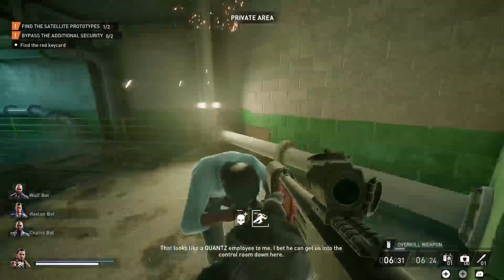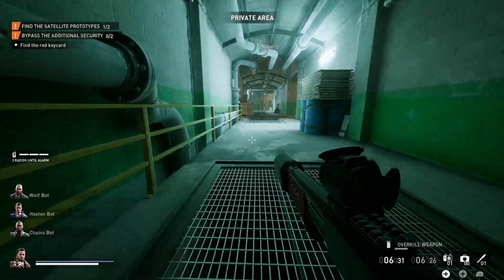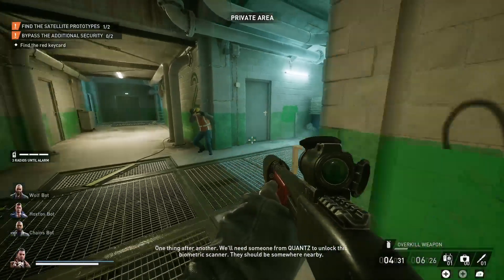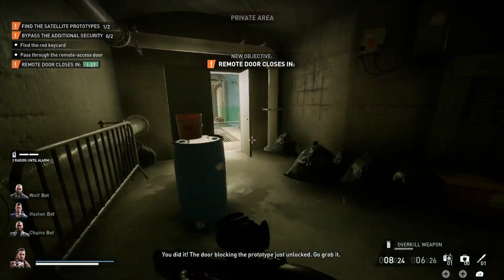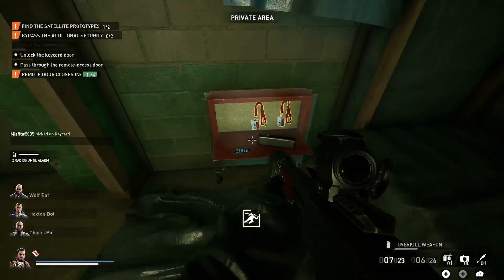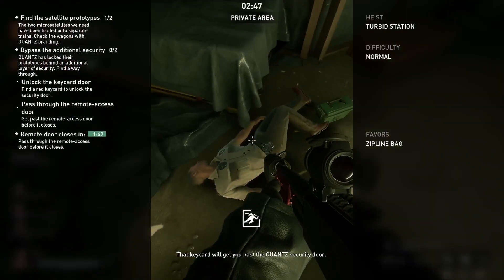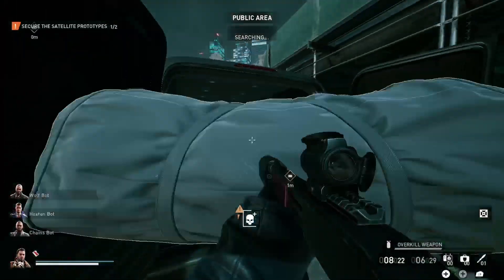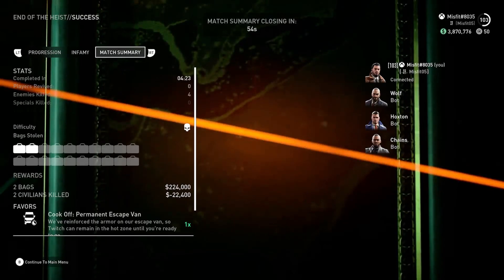Payday 3 Turbid Station Ghost Run Challenge (4:23)